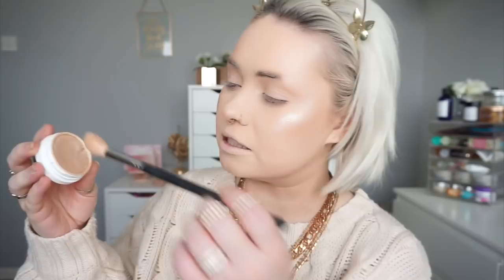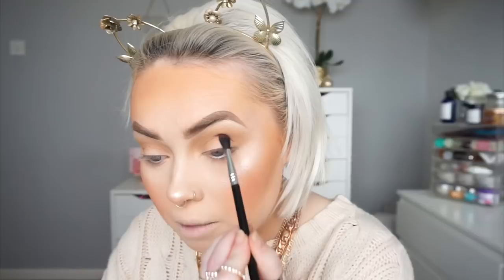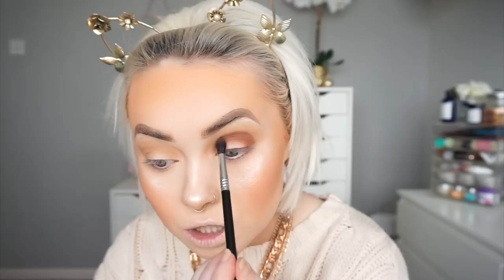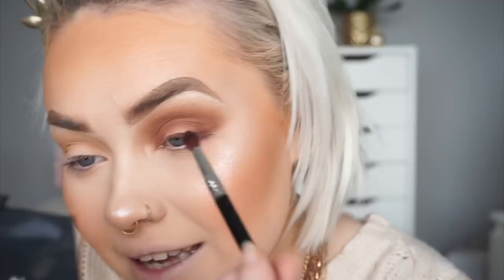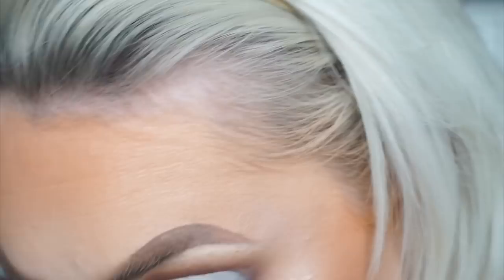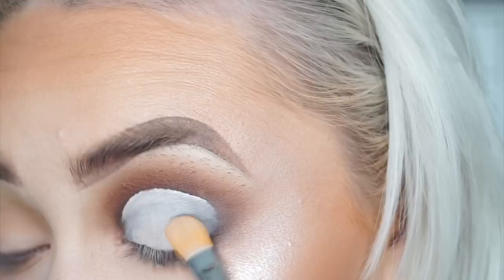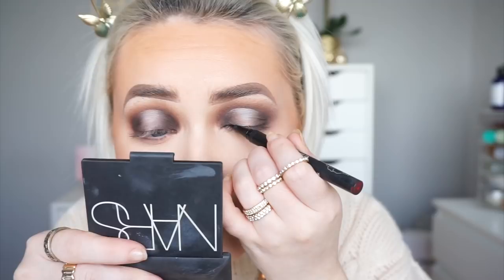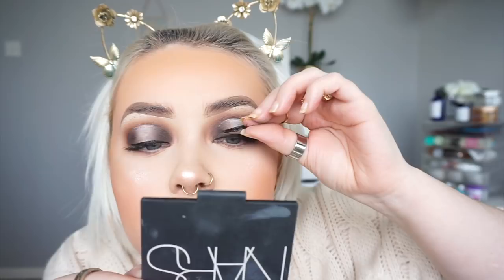Another Chit Chat GRWM | Matte Brown Spotlight Eye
Video Information

Nars Natural radiant concealer
Technic Setting Powder
Cody Airspun Powder
MUA Highlight | radiant cashmere
Colourpop Highlight | Flexitarian
L’Oréal peaches blush
Poundland bronzer | Light
Jaclyn Hill x Morphe palette
Elf 16hr camo Concealer | rose
Mac liner | stripdown
Colourpop Liquid Lipstick | Chi
Bare minerals liquid lipstick | cult

E x

DEPOP - Flema

BELLAGI LASHES
Code : EFBELLAGI

Clothing & Accsessories!!

Makeup & Beauty